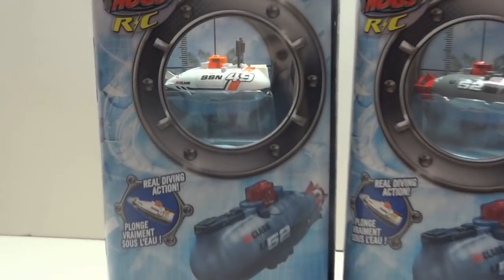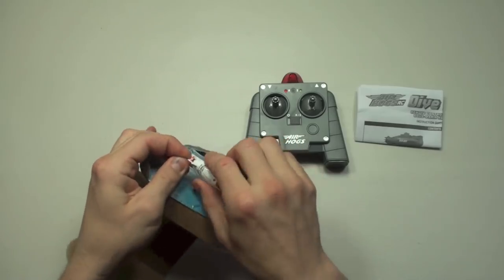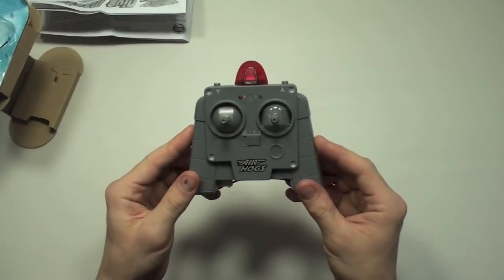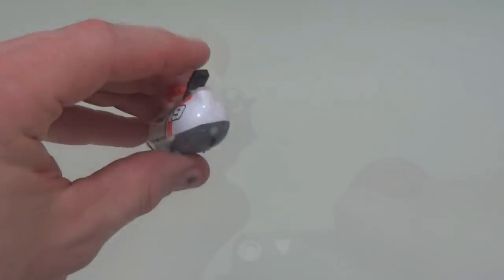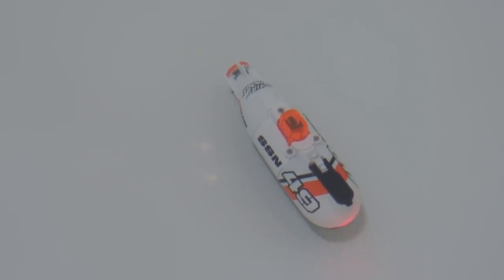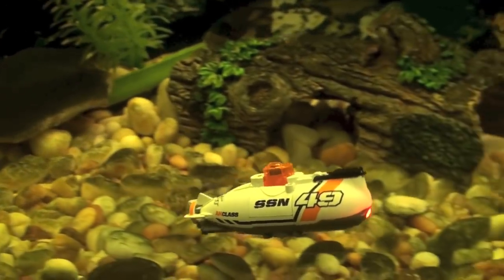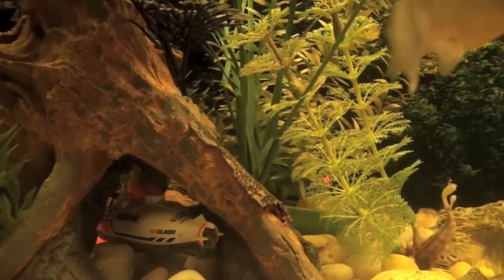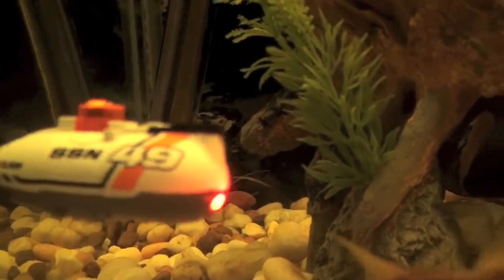Air Hogs Dive Master Remote Controlled Miniature Submarine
If anyone interested in making some serious money follow this

You can earn unbelievable interest on your deposits! Check it out!

Air Hogs Sub. This is a review of the Air Hogs Dive Master Miniature Remote Controlled Submarine. This 3 inch micro submarine has fully functional ballast to control depth and can be also controlled to turn left, right, forward and reverse.